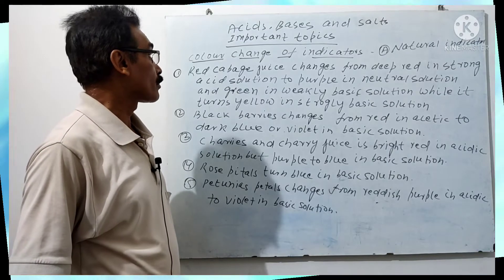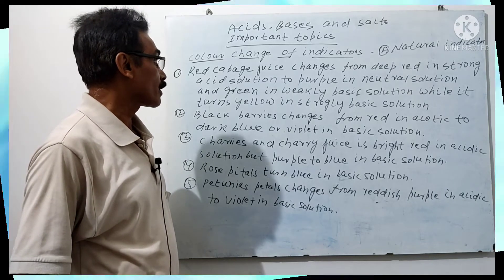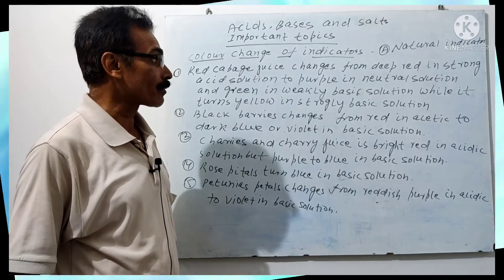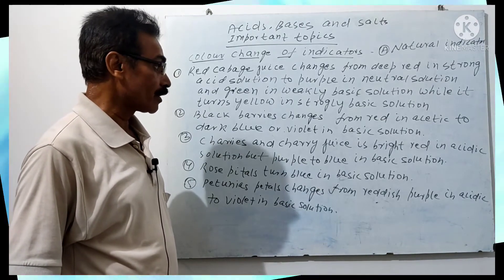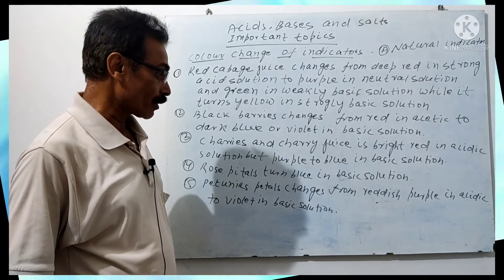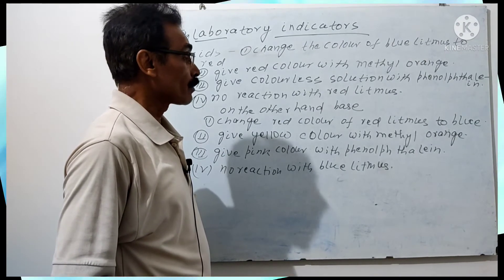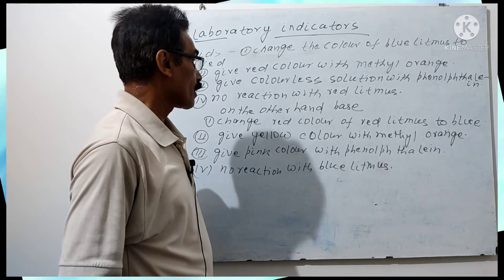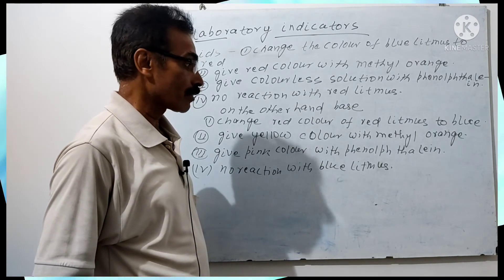Ch 2 part 3 Acids, Bases and Salts ( अम्ल, क्षार और लवण ) Part 3 (2021-22)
Hello, Student

In this video, I am teaching you ch 2 of class 10 is Acids, Bases and Salts ( अम्ल, क्षार और लवण ) Part 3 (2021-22)

In this video, I am going to describe you :-
1) Colours change in Indicators

In next 🎥video, we discussed on :-
1) Olfactory
2) Physical properties of acids